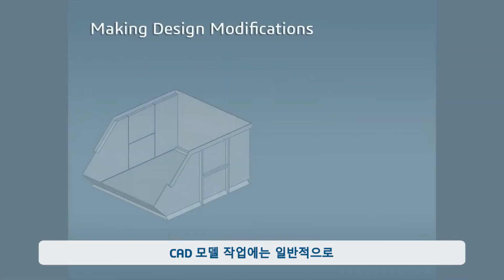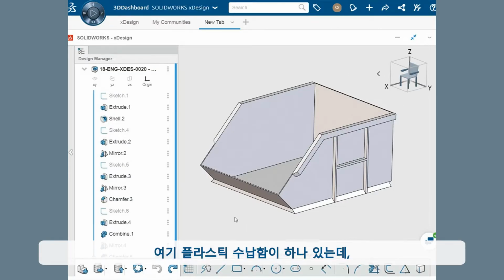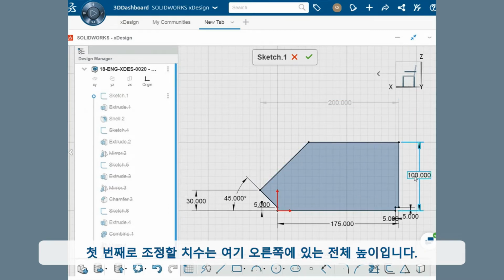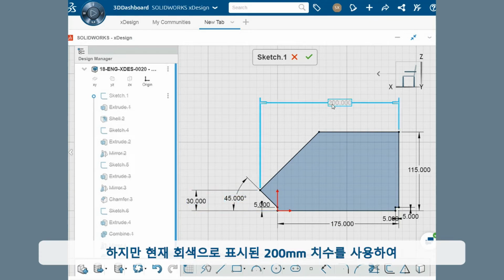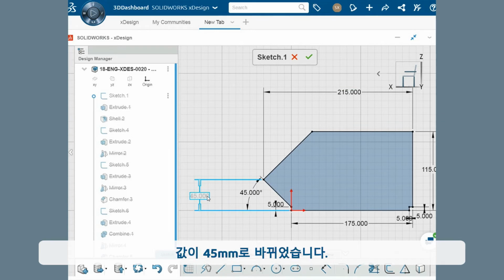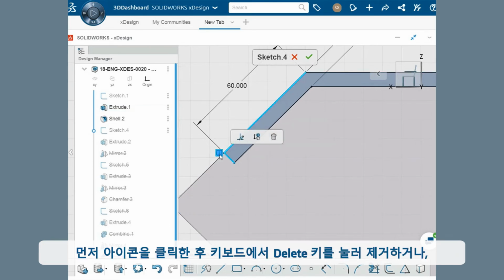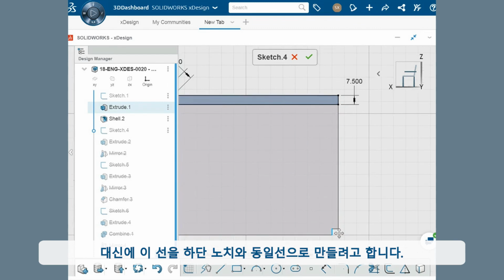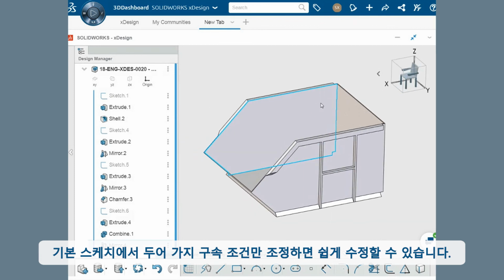3DEXPERIENCE Works 튜토리얼 (18) - 스케치 구속조건 편집으로 설계 수정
3D Creator로 진행한 설계 작업은 어떻게 수정할 수 있을까요❔❔
3D Creator의 설계 수정 기능과 설계 방법이 궁금하다면 아래 링크를 클릭해보세요!

설계 작업에서 수정 작업 역시 매우 중요한 요소입니다. 주로 사용되는 수정 방법으로는 3D 형상 생성 시 사용했던 스케치 치수와 구속 조건을 편집하거나 롤백 기능을 사용하여 새로운 형상을 특정 디자인 지점에 추가하는 방법이 있는데요. 오늘의 영상에서는 먼저 스케치 치수를 변경한 다음 스케치 구속 조건을 몇 가지 조정하여 수정하는 방법에 대해서 설명해 드리겠습니다!